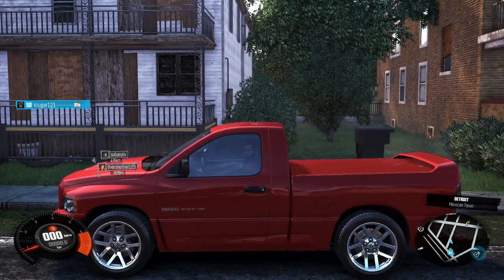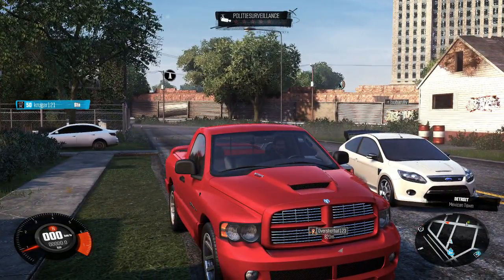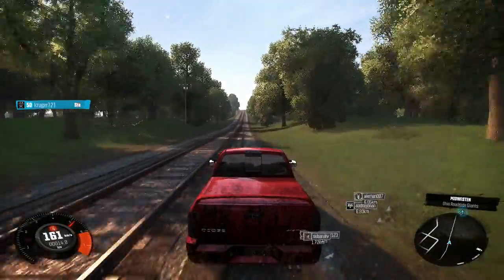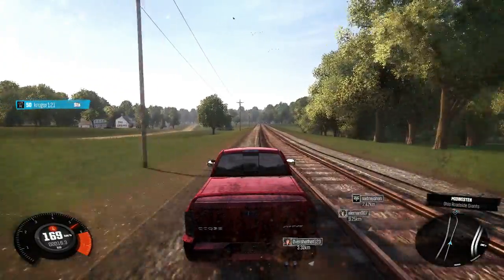THE CREW DODGE RAM SRT-10 2004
Another review and this time its a agressive looking pick up truck.This is the standard version.